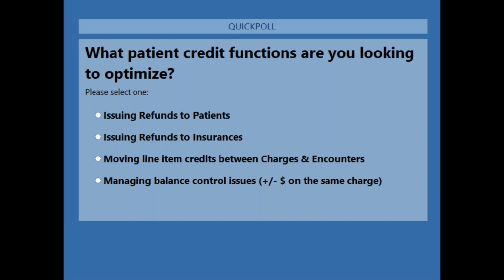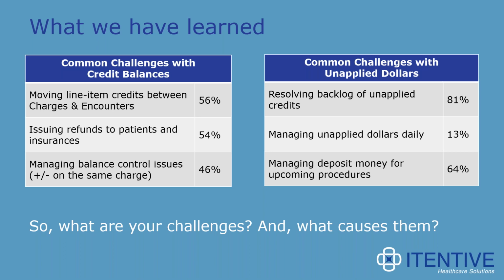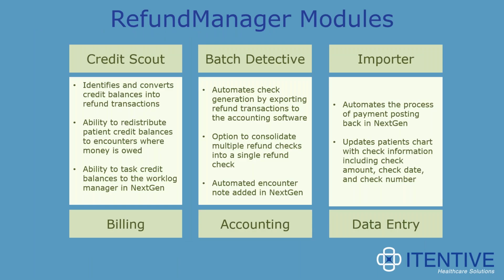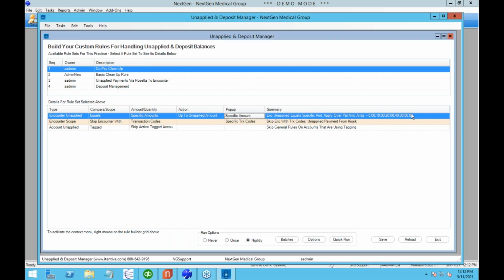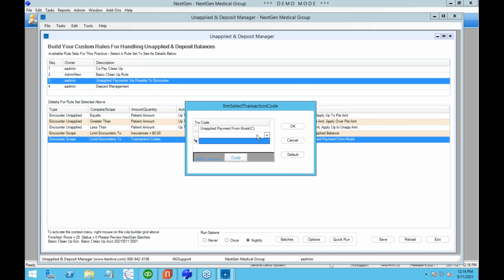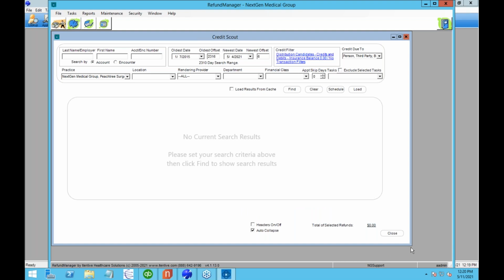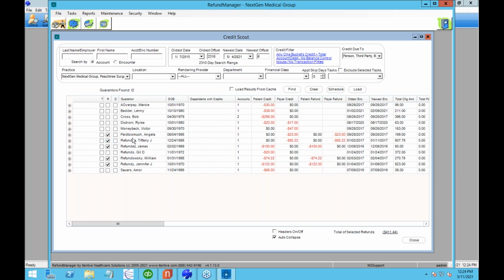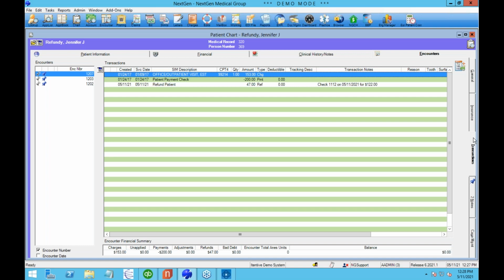Automate Patient Credit Balances in NextGen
See how your practice can simplify the processing and management of patient credit balances. In this brief, 30-minute webinar, we will demo two NextGen Add-ons for Practice Management which will automate the handling of unapplied money, deposits, credit balances, and refunds.

Unapplied & Deposit Manager is built to automate most of the work required for encounter and account unapplied balances. It is designed to save your staff valuable hours, whether the need is to clean up unapplieds, simplify the ongoing handling of unapplieds, or manage deposit money. RefundManager® streamlines and automates the process of finding line-item credit balances on patient accounts, moving line-item credits, issuing refund checks and automatically creating the refund transactions in NextGen.

Both products integrate into NextGen PM for automation and allowing for a seamless workflow to save your staff substantial time! RefundManager provides even more automation by integrating with your accounting system to save time and make the job easier for your accounting department!

Individually each product will provide significant benefit to your practice, but when combined together your organization will have a comprehensive credit processing solution!

We know how busy you are right now and promise to keep this presentation short and to the point.  We truly believe these products can help your practice operate more efficiently, save time, and lower costs; this demonstration will give you the opportunity to evaluate these solutions for yourself and see if they might be a good match for your practice.